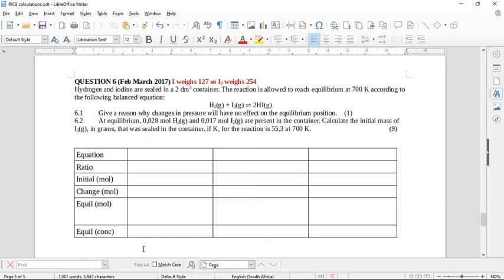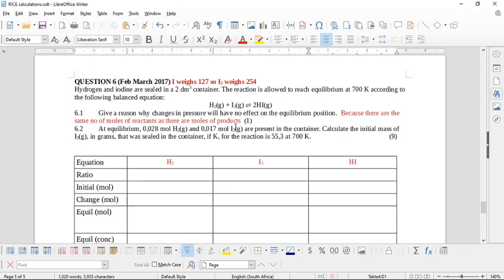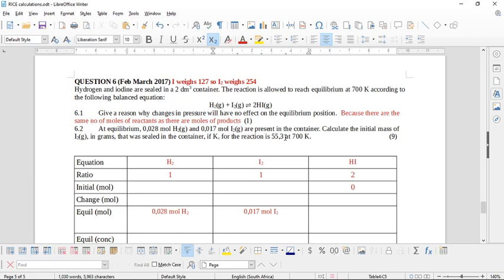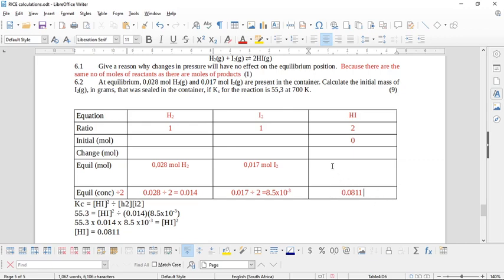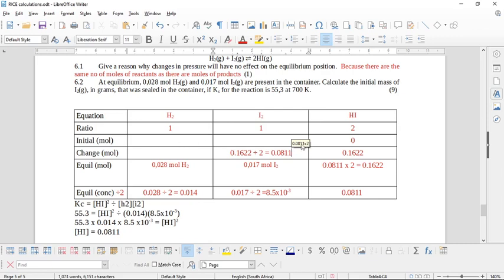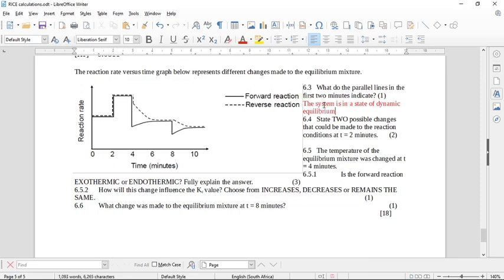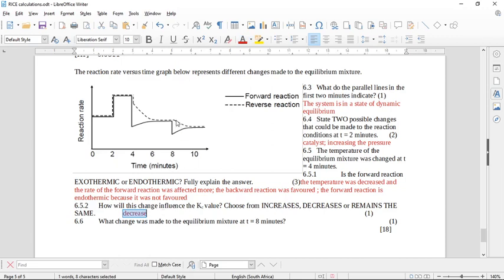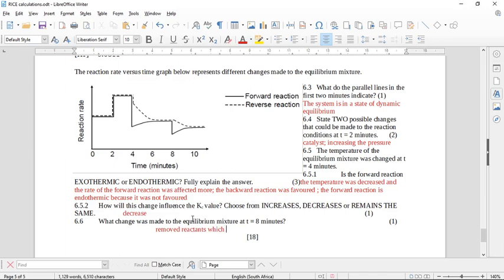Feb March 2017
An equilibrium calculation plus a look at equilibrium rate graphs